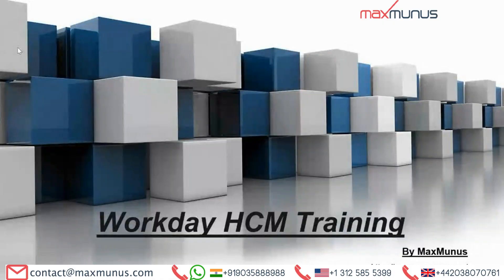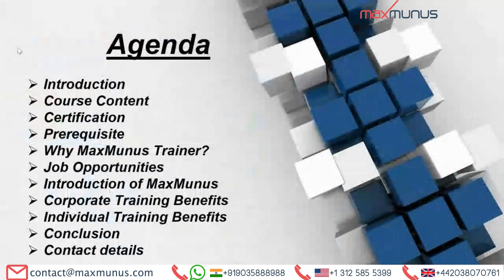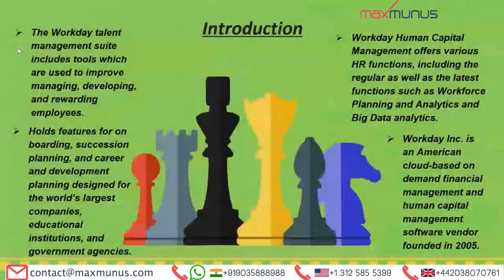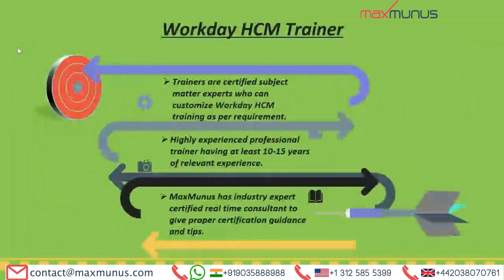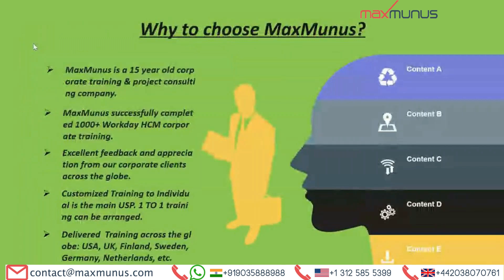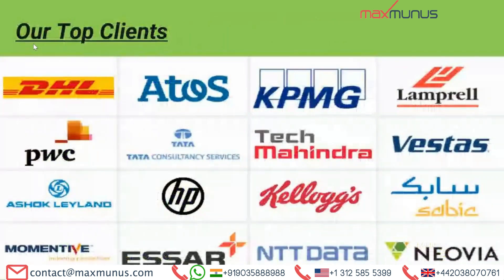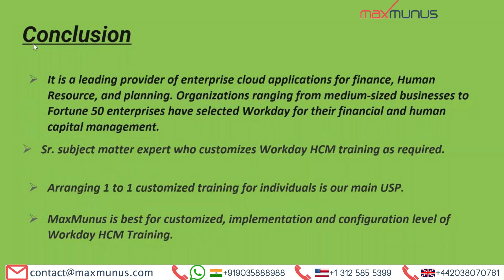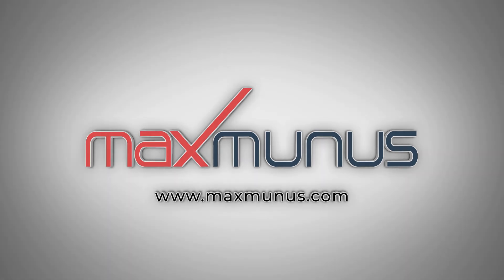WORKDAY HCM Training–WORKDAY HCM Online Training(WORKDAY HCM Certification Tips)– WORKDAY HCM Course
WORKDAY HCM Training – WORKDAY HCM Online Training – WORKDAY HCM Course - (WORKDAY HCM Certification Tips) by world-class industry best real-time corporate certified trainers.
Best online Workday HCM training for certification tips. Learn Workday HCM training & be expert in implementing HR, HRMS, HRIM,Google Trends report on HCM, HRMS,Importance of HCM and HRMC,Estimated customer base for HRMS software.
WORKDAY HCM training covers concepts from the Basic level to the advanced level.  Whether you are an individual or corporate client we can customize training course content as per your requirement.
Workday HCM Training is one of the best Courses that you can acquire now with great benefits Launched by MaxMunus and is an excellent functionality enterprise source. Get Workday HCM online Classes were conducted both on weekdays & Weekends. Now start this human capital management (HCM) Course, which has a good demand globally. Start your exceptional Learning skills on Workday HCM and get great job opportunities as I.T. professionals, Project Managers, System administrators, leading executives, and managers.
Workday HCM Online Training is the most progressive training structured to enhance the student’s functioning skills and knowledge. If you desire to turn into a Workday functional consultant, you are in the exact place. The training module is all-inclusive with recent possibilities which result in tangible benefits to the ambitious Workday professionals. Our in-depth training models self-assured the students to excel in the job opportunities by effortlessly clearing interviews.
Complete Customization of WORKDAY HCM training’s course content is possible for Individual students and for Corporate.  WORKDAY HCM online training is available for individuals and for corporate we may arrange the classroom as well. For more information on WORKDAY HCM training do connect us.
Our WORKDAY HCM certified expert consultant will teach on a real-time scenario-based case study and can provide study material and ppt. We will help you to clear your WORKDAY HCM training certification by providing you with proper guidance.
When it comes to WORKDAY HCM Corporate Training, we can say proudly that we have received excellent feedback and appreciation from our corporate clients across the globe.

Training Benefit:
Customize WORKDAY HCM Course Content as per Individual’s project requirement and Company’s project requirement.
Our WORKDAY HCM Training program will help employees to start working on the project from day one after the WORKDAY HCM training completion.
Industry-Specific Subject Matter Experts to provide corporate level WORKDAY HCM online training to individuals & corporate.
Flexibility to choose a schedule for the individuals to take WORKDAY HCM online training courses.
Get the Flexibility to learn at your own pace. A Crash course option is also available for the WORKDAY HCM course.
Flexibility to select a trainer and have a live video session with the trainer before WORKDAY HCM training actually starts.
MaxMunus will provide WORKDAY HCM Course Completion Certificate to the participants who are recognized by the industry. It will add value to the corporate workforce.
MaxMunus will help the participants understand the WORKDAY HCM certification training exam process.